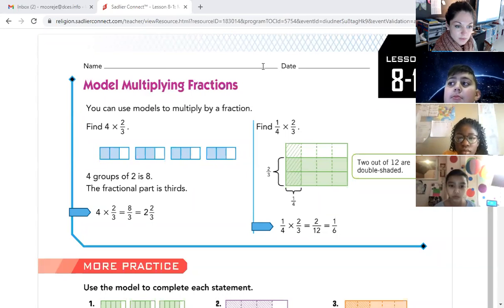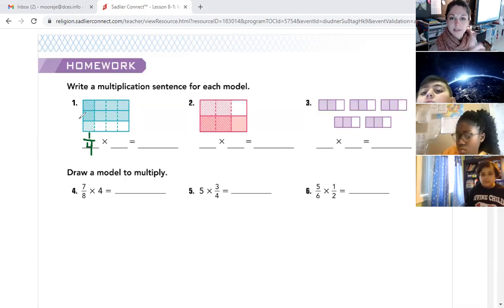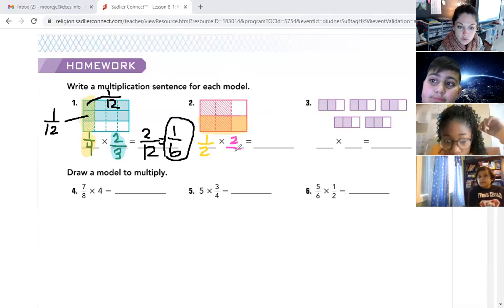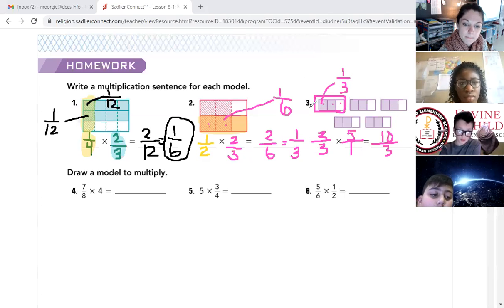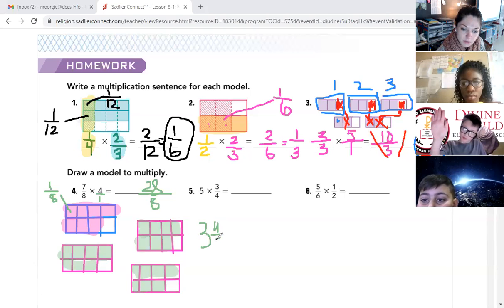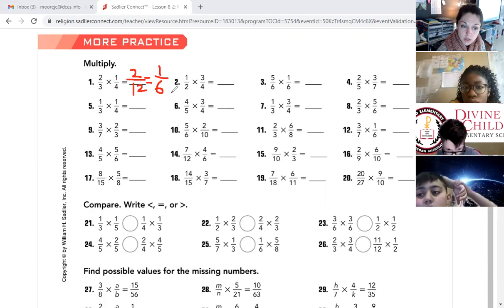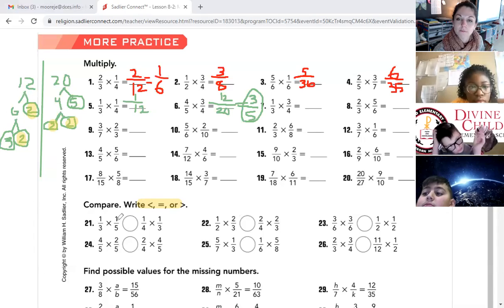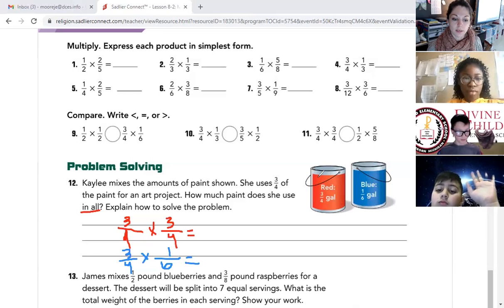5th Grade Math: Lesson 8-2 "Multiply Fractions by Fractions"